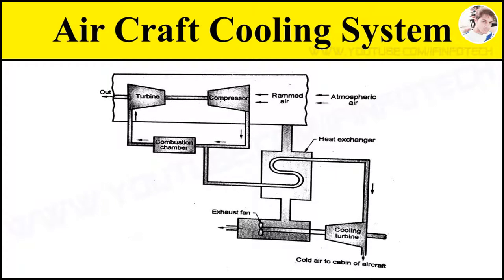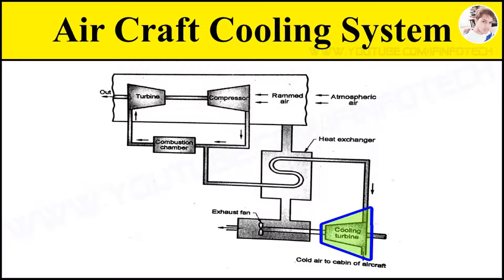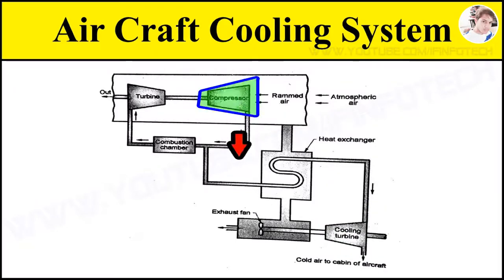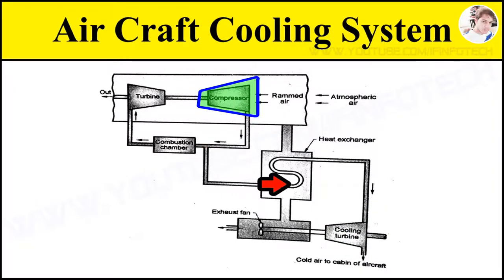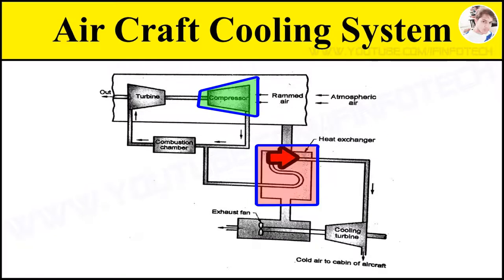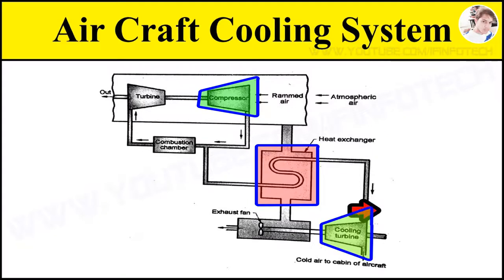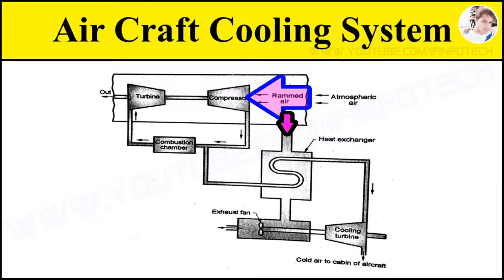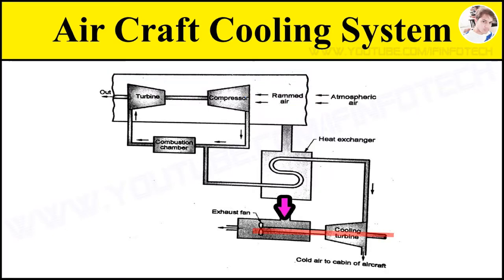Aircraft cooling system Working Animation Video in Refrigeration and Air Conditioning System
Construction and working of aircraft cooling system in Refrigeration and Air Conditioning System Explained with animation video clip